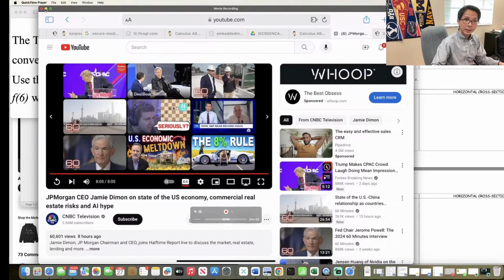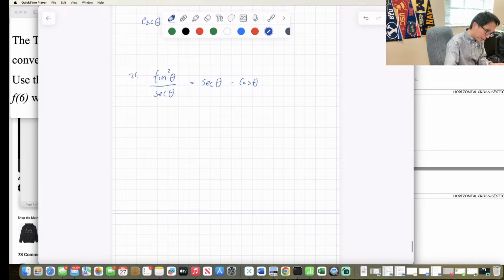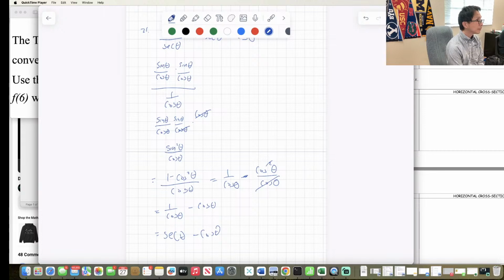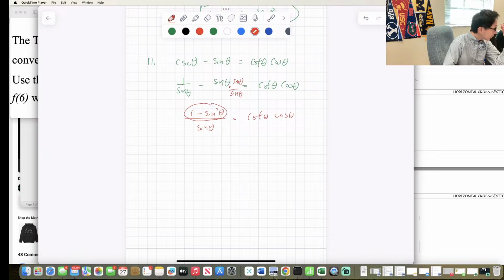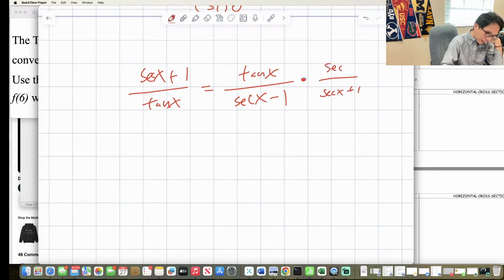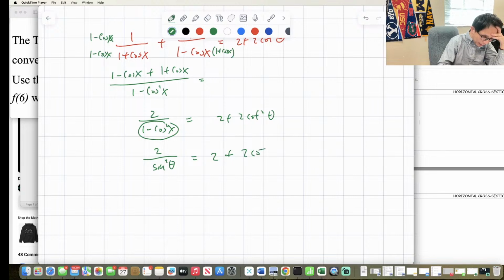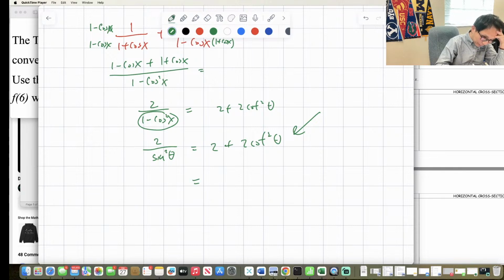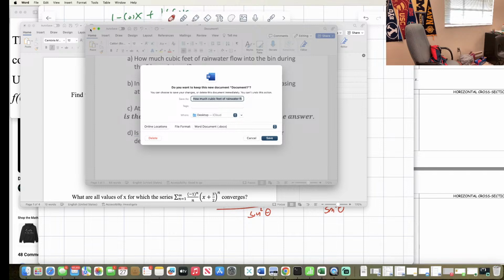AP PreCalculus Proving identity 2